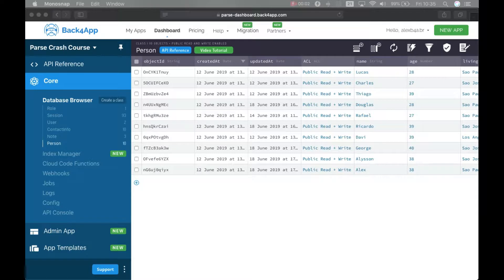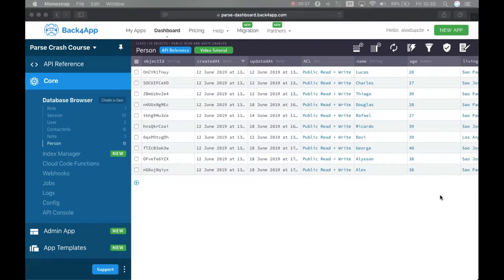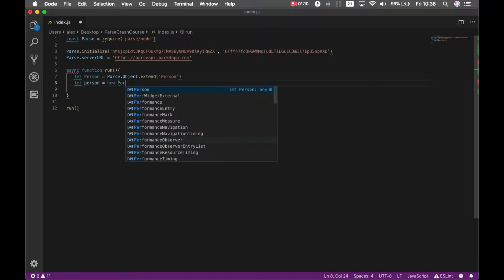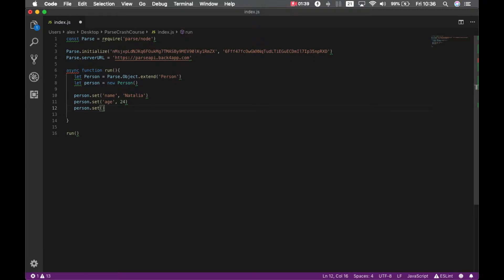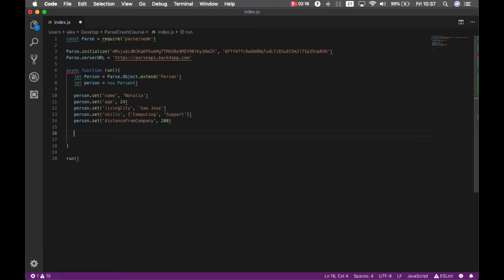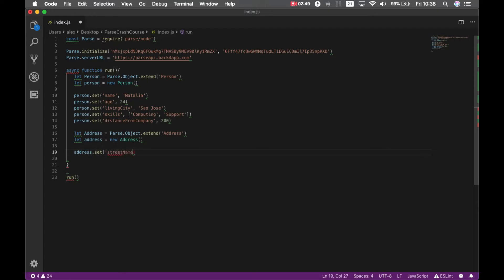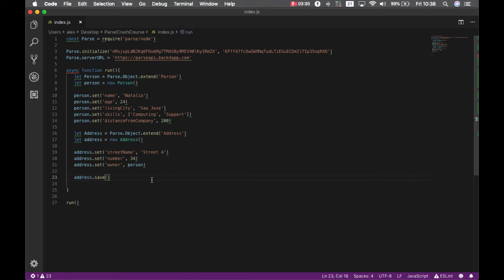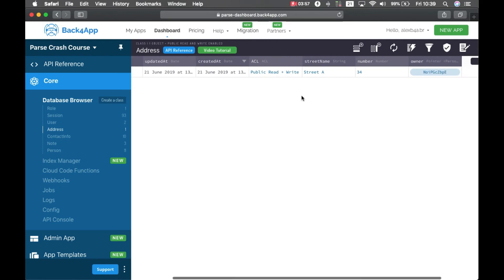Parse Crash Course #7 - Building database relations - 1 to 1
In this episode, Alex K. will show you how to build 1:1 relations on Parse noSQL database